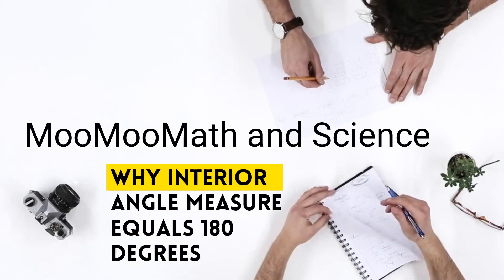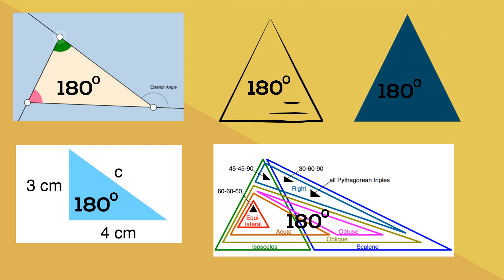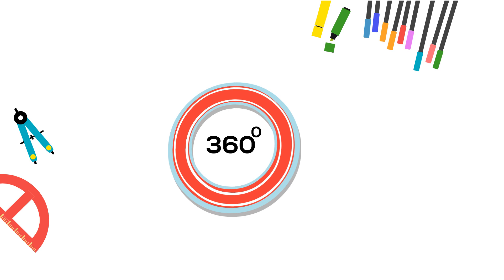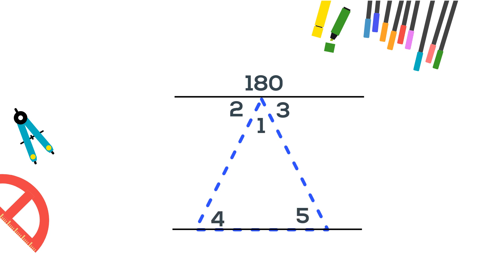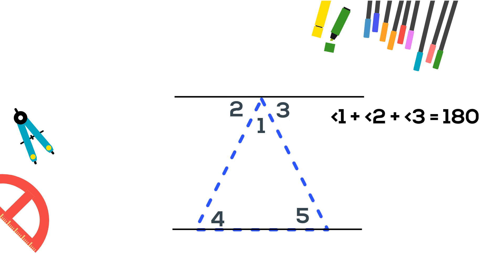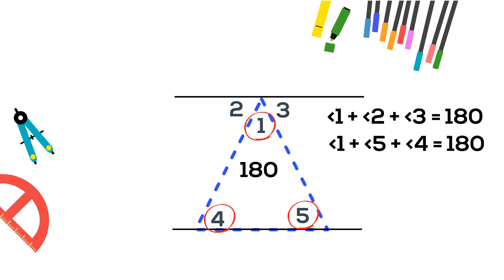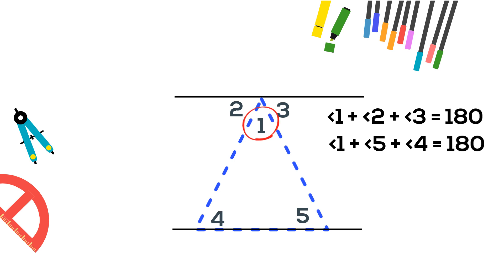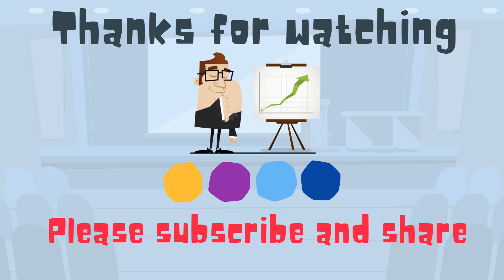Why does the interior angle measures of a triangle equal 180 degrees?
The interior angle measure of all triangles equals 180 degrees. Why?
In this video, I show you why. You start with a circle, draw a diameter which equals 180 degrees. Next, draw two parallel lines which create transversal and angles that are equal.